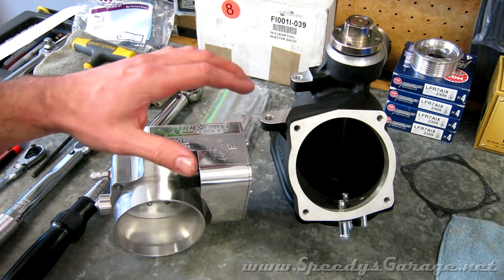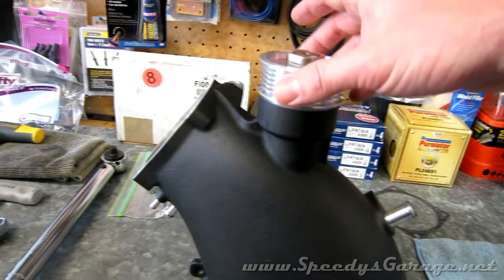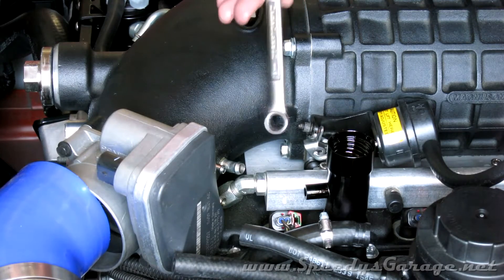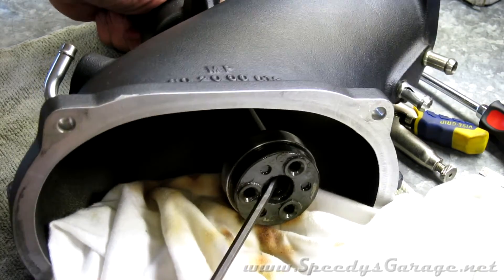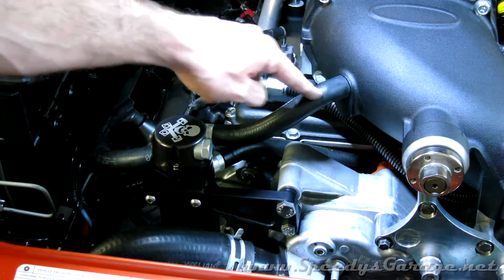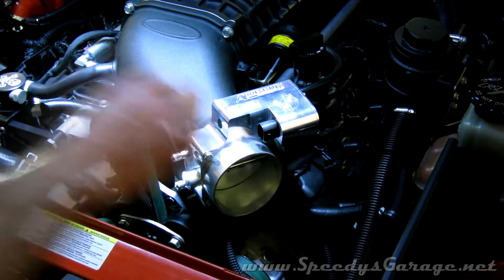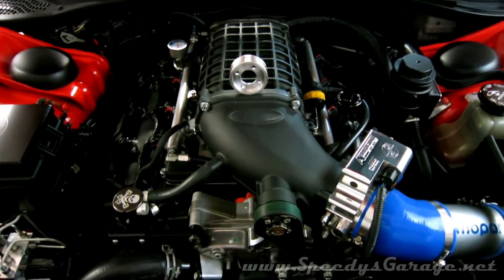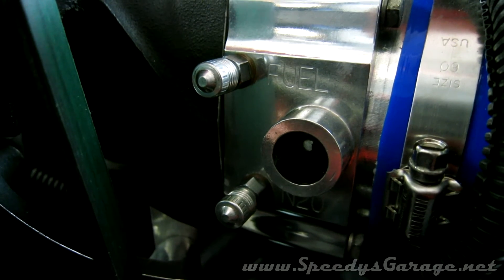Magnuson 90mm TB and Blower Snout Upgrade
Maximizing the potential of the Magnuson supercharger on our 2009 Dodge Challenger with installation of a 90mm throttle body and supercharger snout.